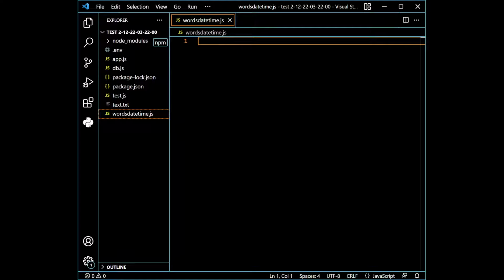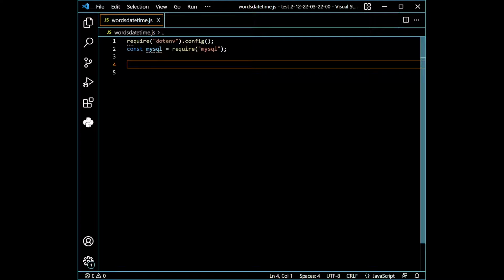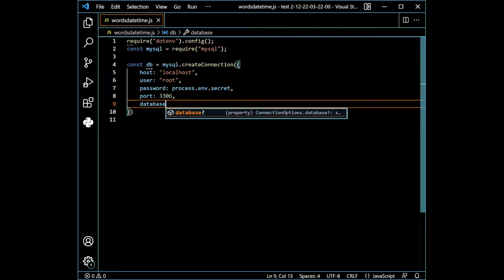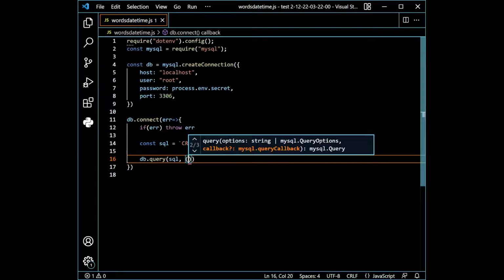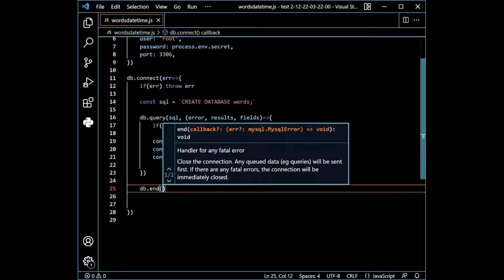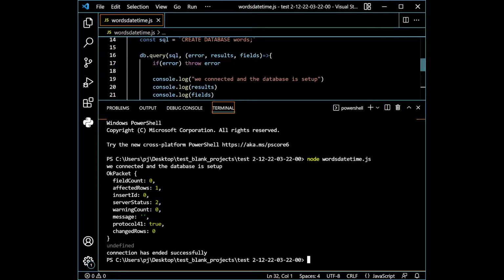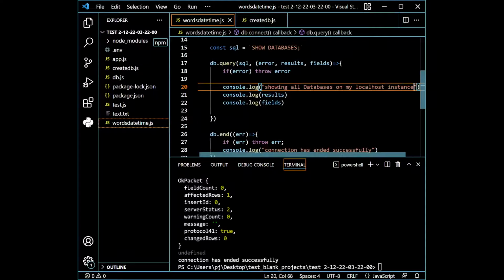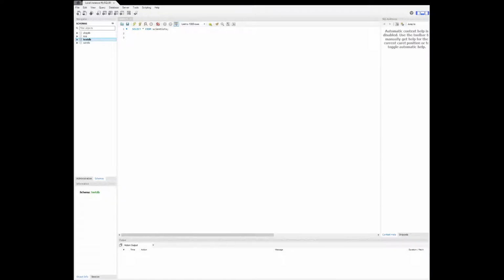Backend Dev Tips: Node js & mySQL - CREATE NEW DATABASE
Creating a mySQL database using Node js & Mysql

without using workbench.

We only use code from Javascript to execute SQL commands.

We will use NPM to download mysql then we will create a database.